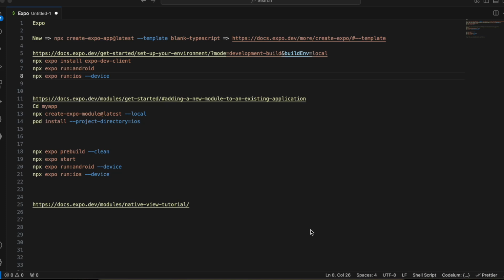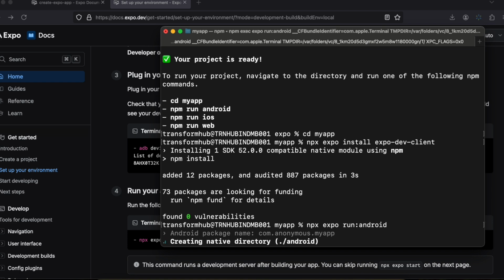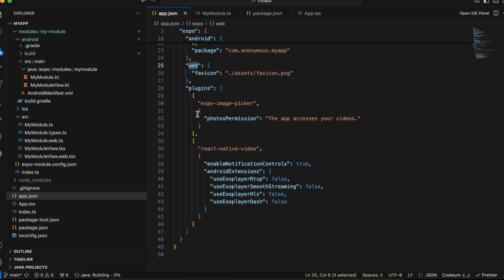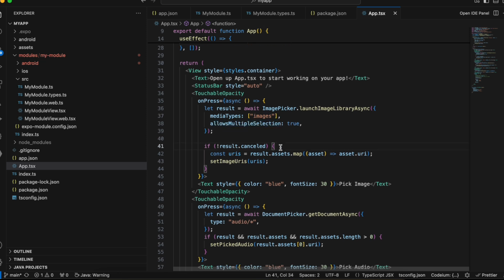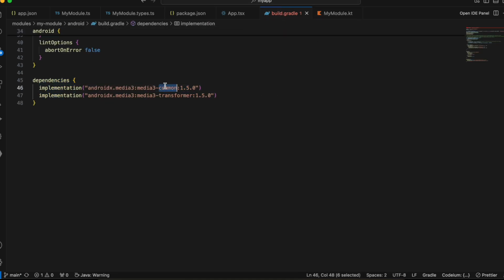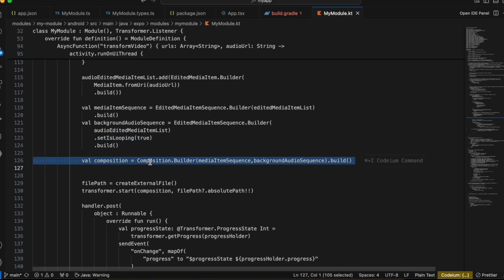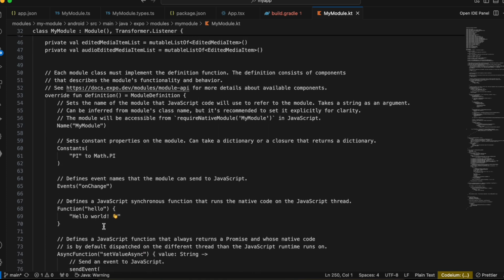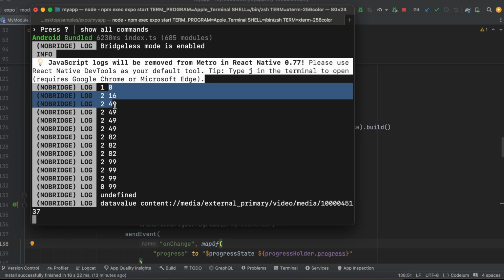How to Convert List of Images to Video and Add BackgrounD Audio in Expo React Native Android